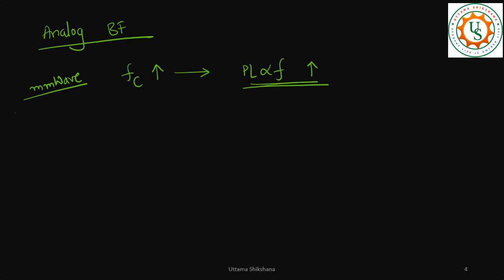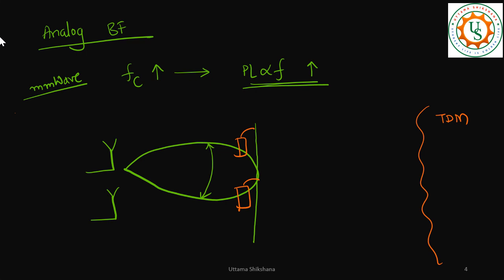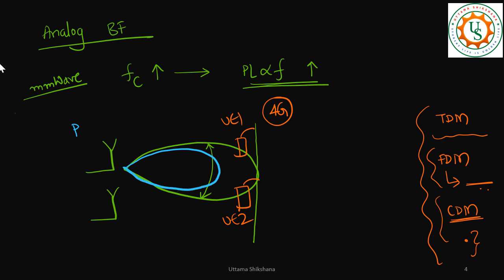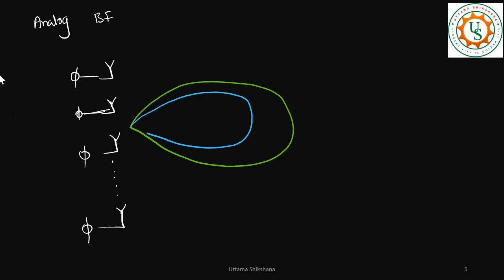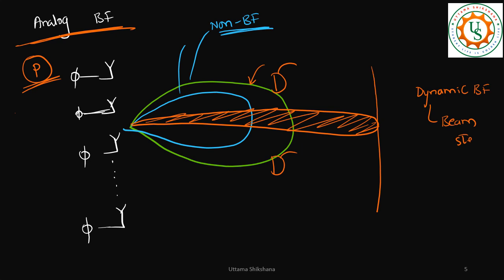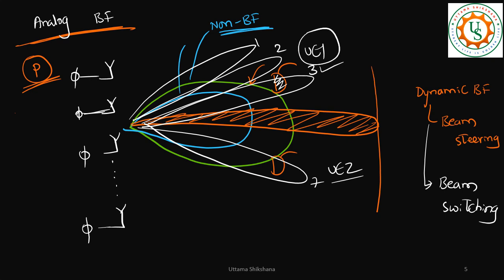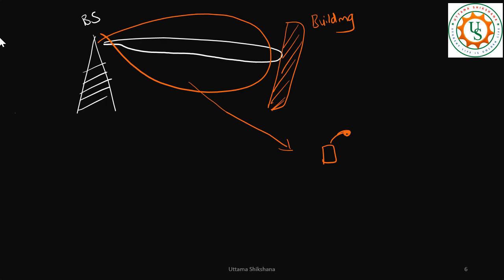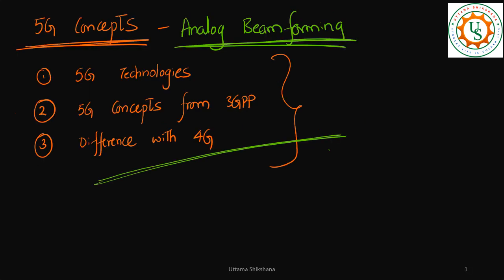[Series #10_3] 5G Concepts - Analog Beamforming | Challenges | Merits and Demerits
This is the Part - 3 of 5G Concepts

Concepts Covered in this Series 10x:
[Series #10_1] 5G Concepts - Why 5G? | Higher Bandwidth Support
[Series #10_2] 5G Concepts - mmWaves | FR1 | FR2 | Challenges | Merits and Demerits

Upcoming videos in this series:
[Series #10_4] 5G Concepts - Small Cells
[Series #10_5] 5G Concepts - Massive MIMO
Different Subcarrier Spacing
Bandwidth Part
DFT-s-OFDM